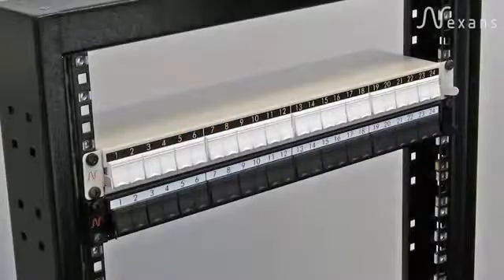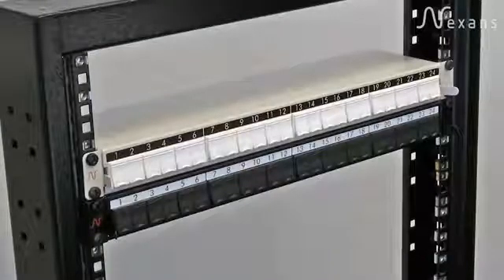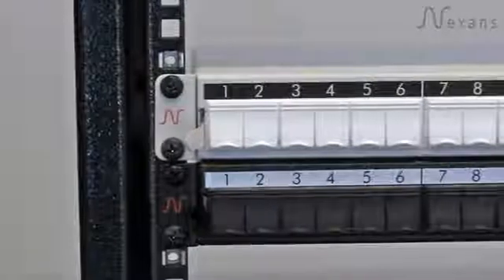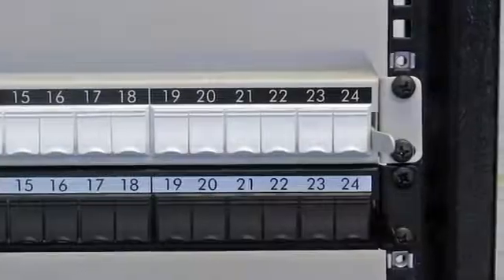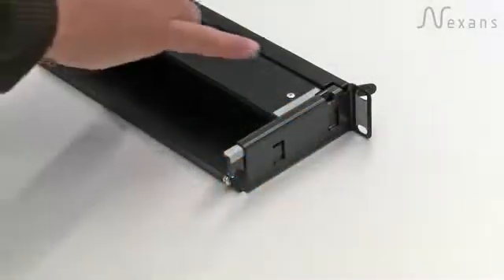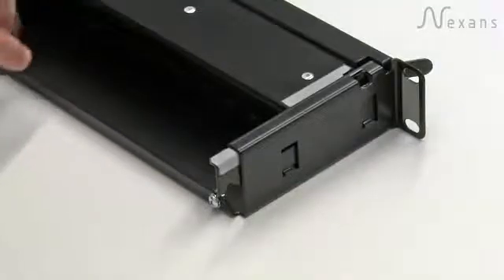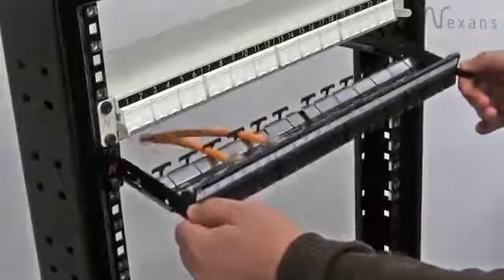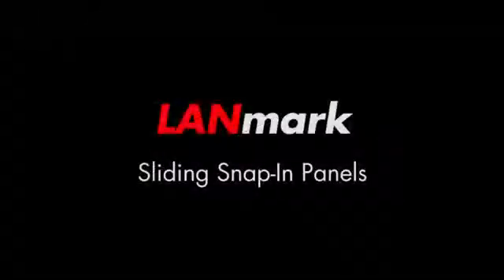Nexans LANmark Sliding Patch Panel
Overview of the updated LANmark sliding patch panels